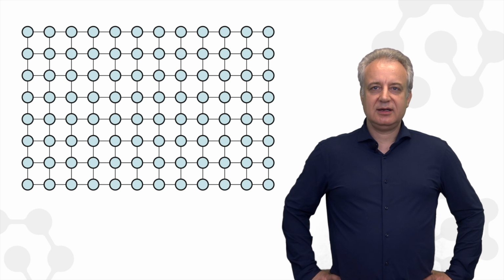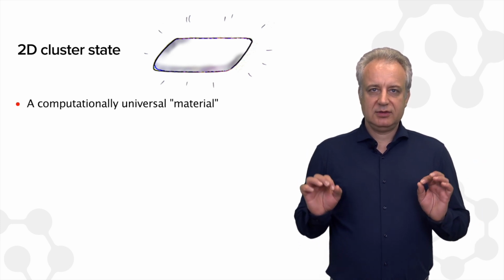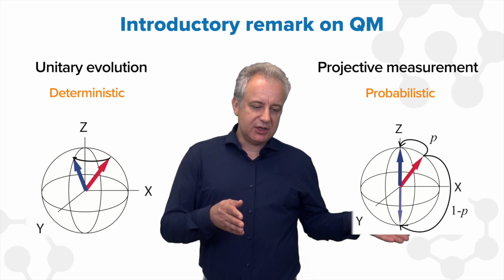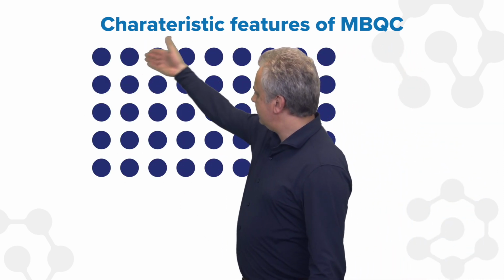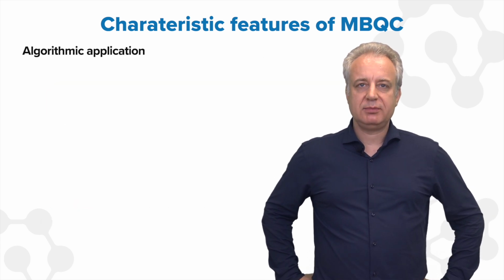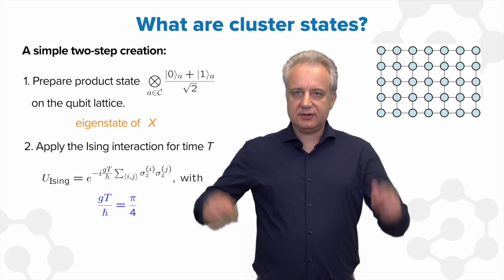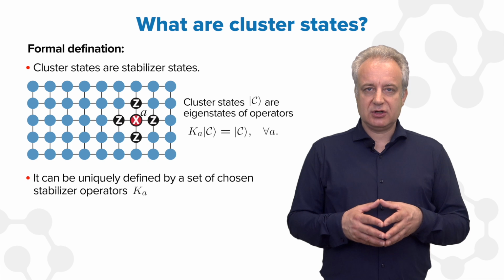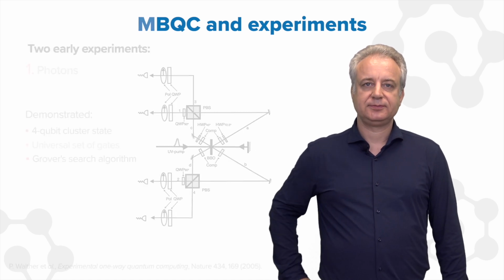Measurement-Based Quantum Computation - Lecture 1: Introduction and Overview